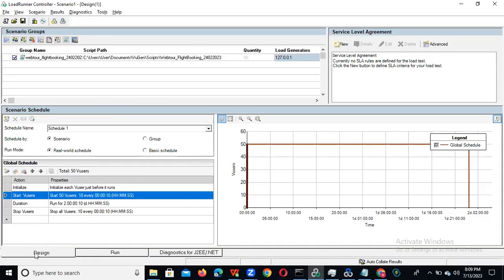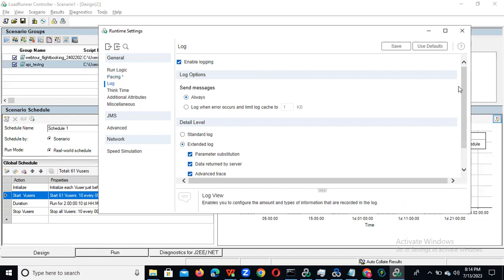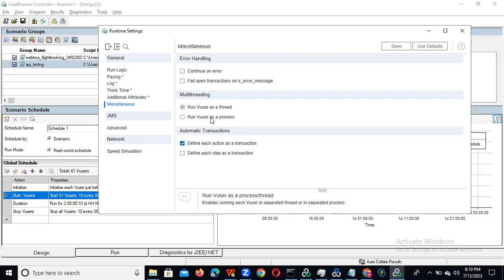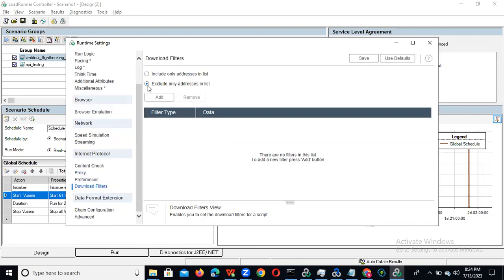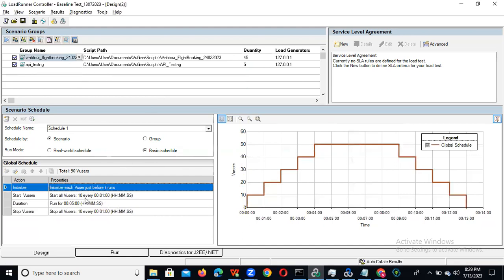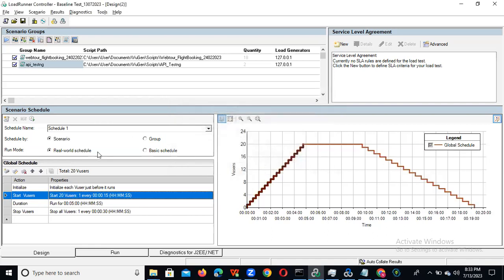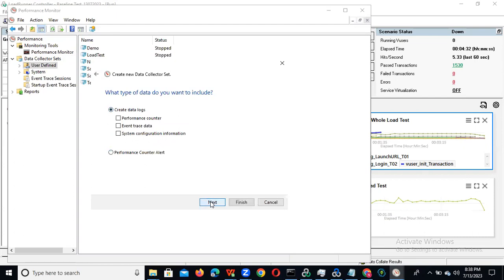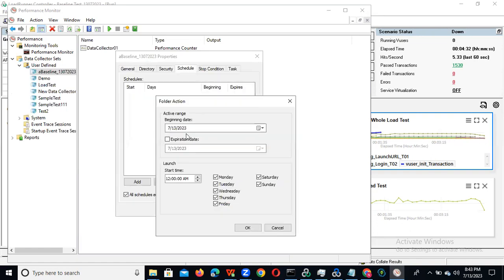Controller options and Performance Monitor(Scenario design)